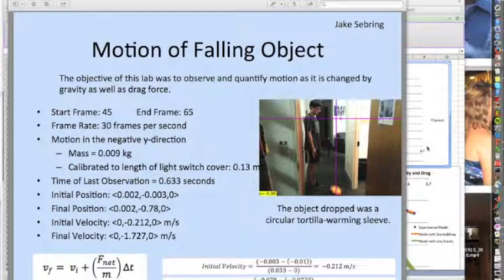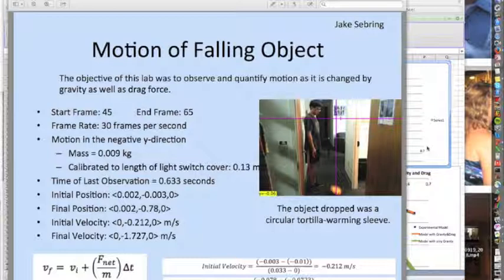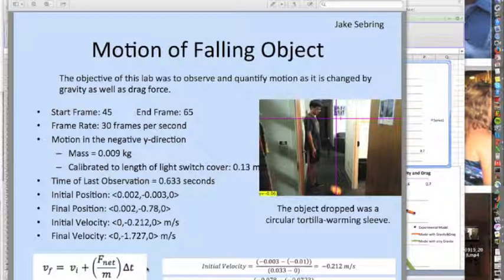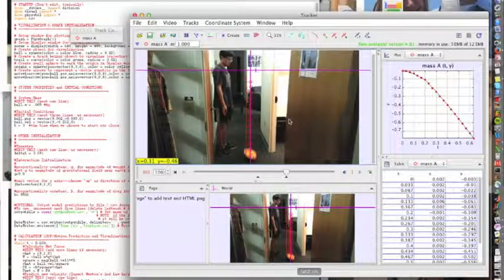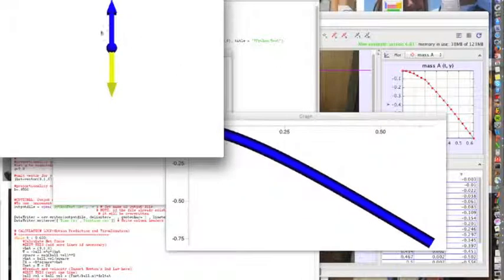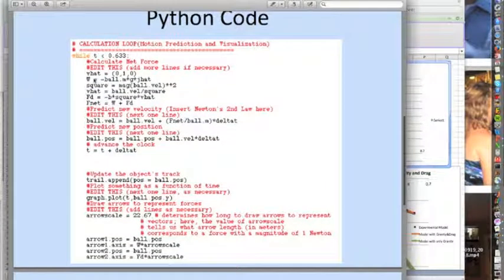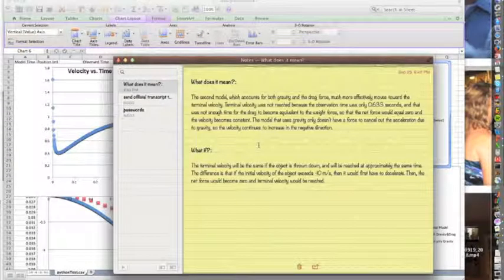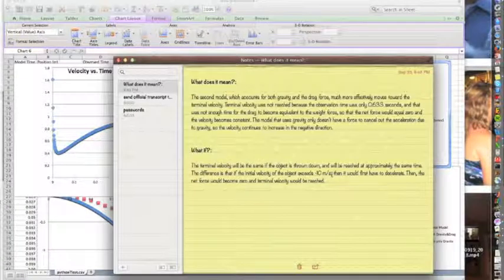Lab 2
Jake Sebring
Physics 2211-N01
Professor Schatz
Georgia Tech